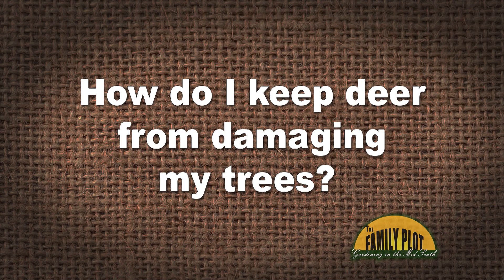How do I keep deer from damaging my trees?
To keep deer away you need a barrier of some type. Kyle McLean and Dale Skaggs from Dixon Gallery and Gardens give some options for keeping them away.